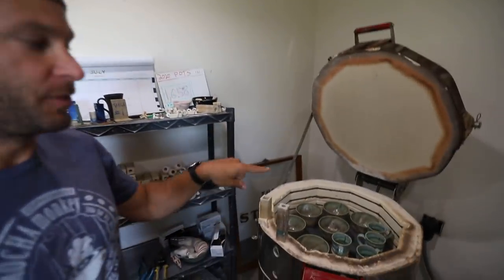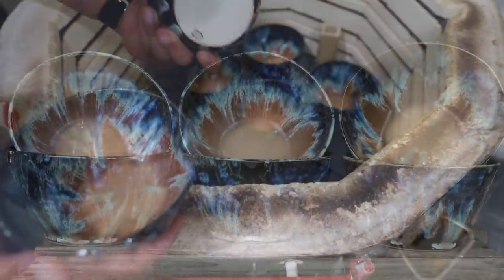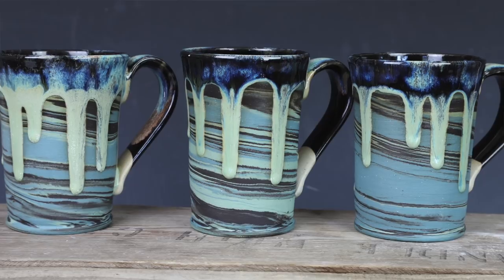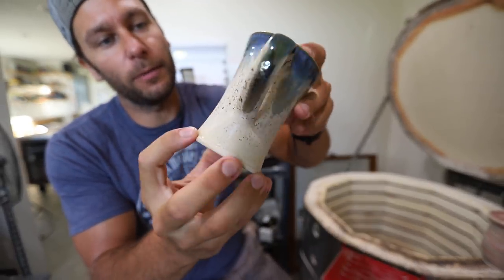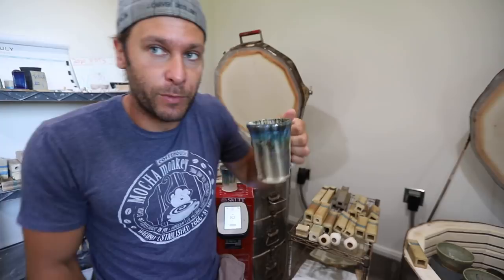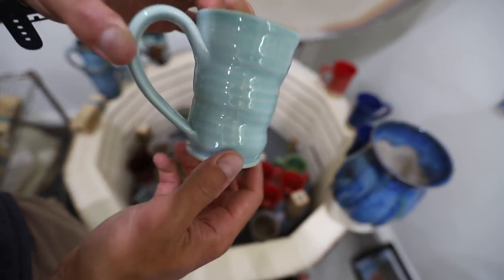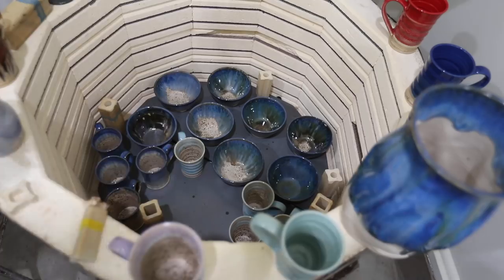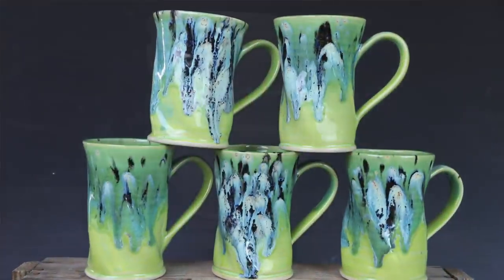MY FAVORITE KILN UNLOADING EVER!!!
Find these pots and more in our next online sale!
July 15th - 6 pm Central Time!

Jonthepotter
115 South Olive St.